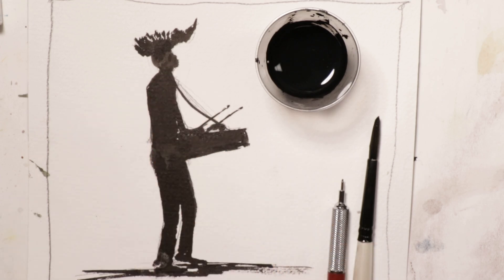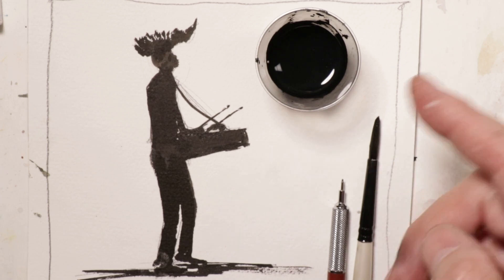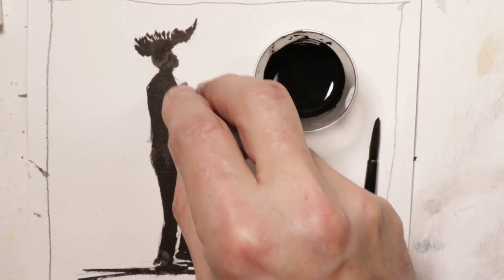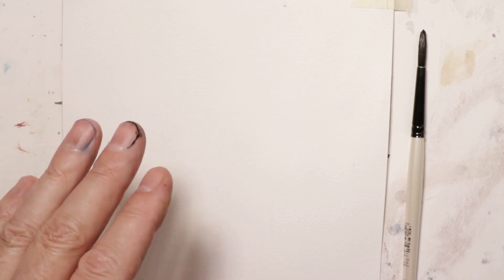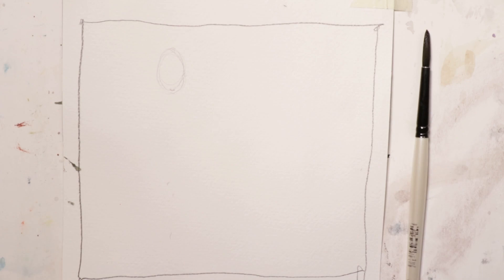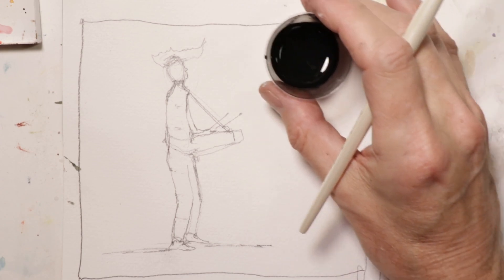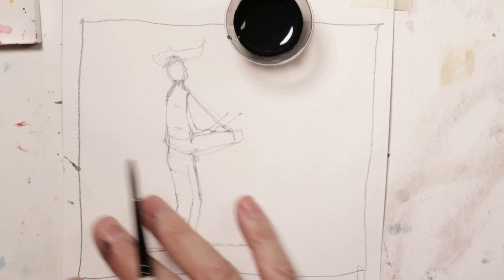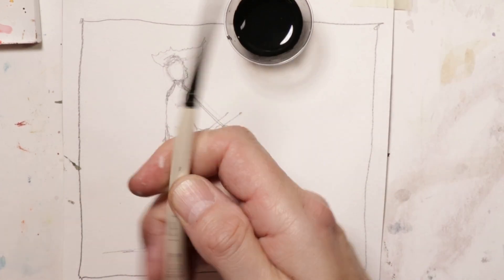INK FIGURE PAINTING of A Marching Drummer- Paint with Chris Petri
Join along with me for this Ink Wash Figure Painting! Just use watercolor paint if you are out of ink? This painting is filled with action, music, and overall fun.